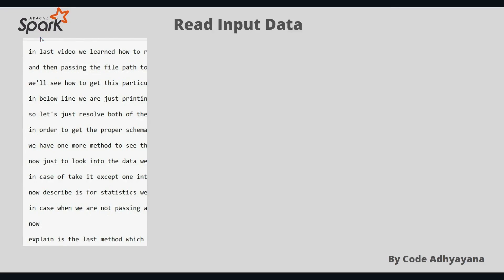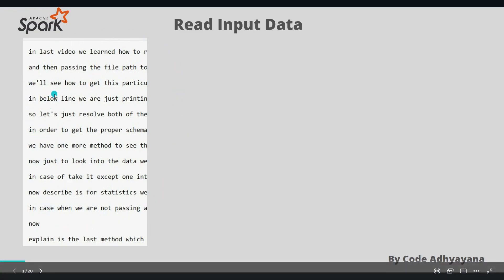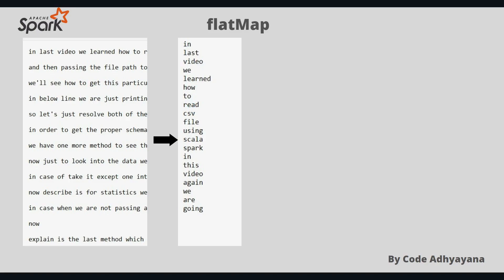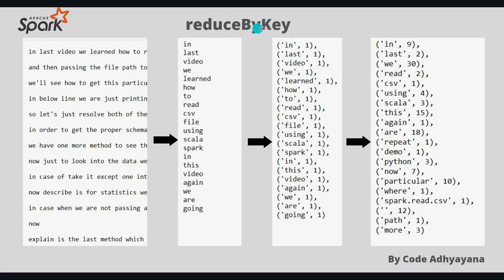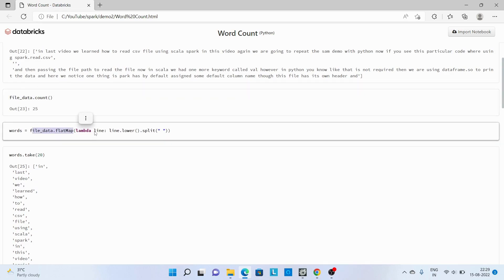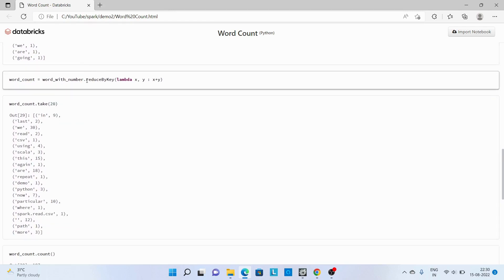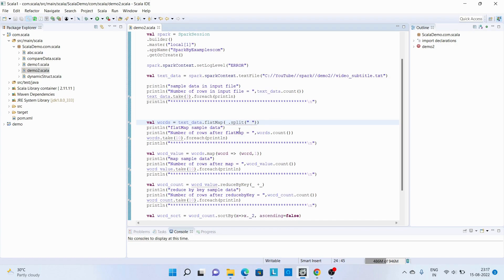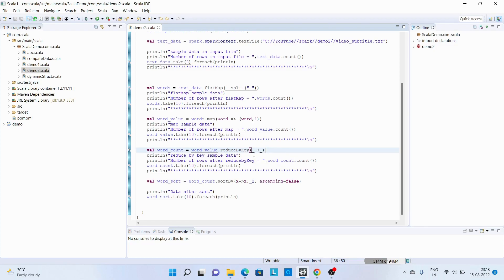Word Count Example in Spark | Scala | Python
In this video, we will discuss how to read one text file and perform word count to get most frequent used words. Please find timeline below.

1. Problem statement and solution discussion. 00:00
2. Python solution. 03:13
3. Scala solution. 08:30

we have discussed about flatMap, map, reduceByKey, sortBy and take methods in word count solution.